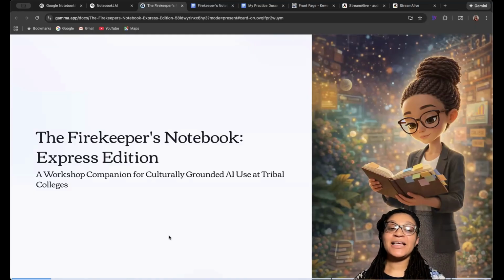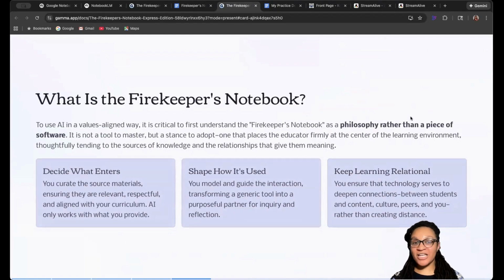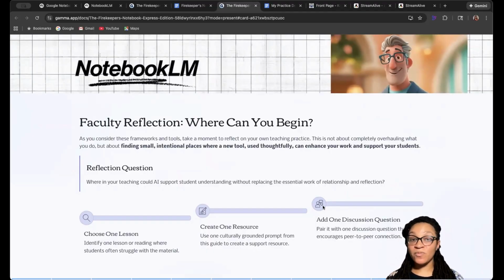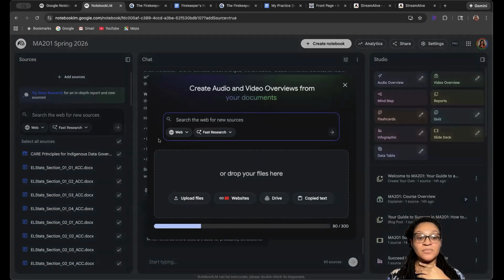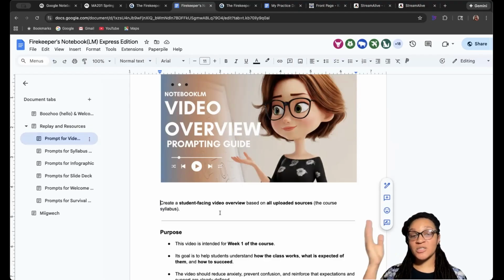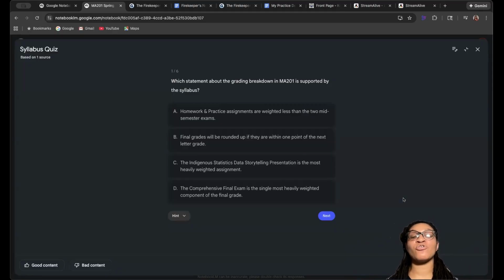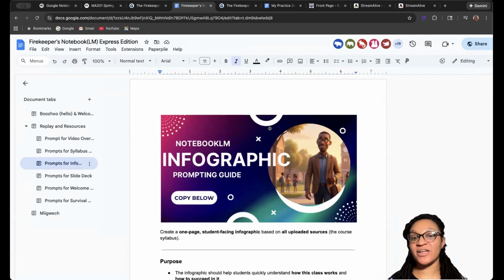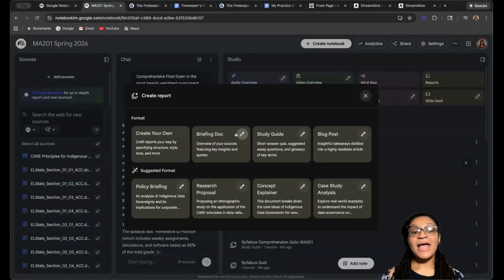The Firekeeper's Notebook(LM)™: Culturally Grounded Teaching with AI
This workshop for tribal college faculty was held January 9, 2026. It’s the third of four workshops in the College Fund’s fall/winter 2025-26 professional development series on artificial intelligence (AI).

This session was led by Karen Colbert, general education chair and lead math/STEM faculty at Keweenaw Bay Ojibwa Community College. Karen is an AI expert, award-winning national speaker, and author of the book, The Algorithm Wasn't Build For Us.

Karen discussed the importance of culturally grounded AI use at tribal colleges and her four directions of student engagement framework. She discussed the power of Notebook(LM) to help faculty quickly organize and transform their teaching materials using their own vetted, culturally appropriate source materials. She provided detailed prompts, pointers for using Notebook(LM)'s studio features, and general tips about using AI effectively.